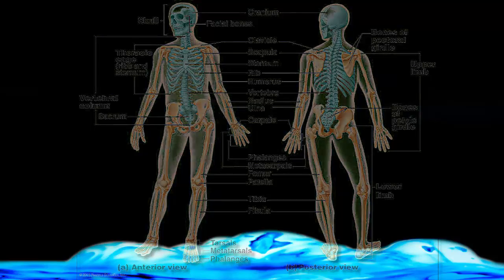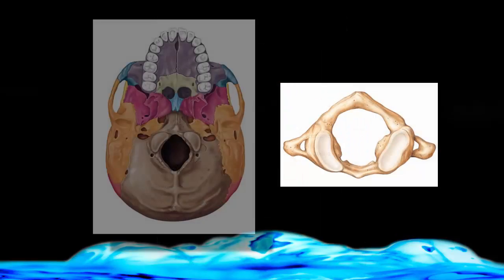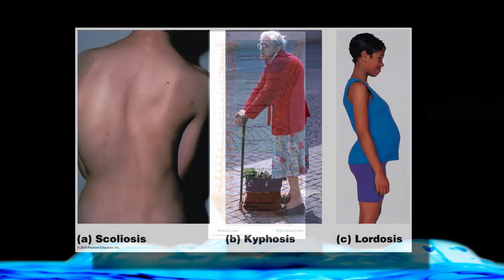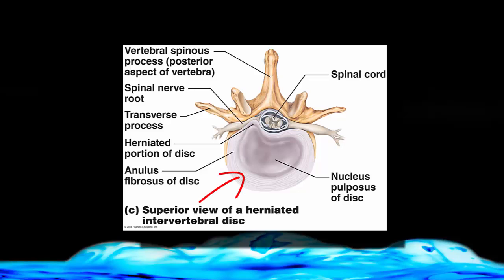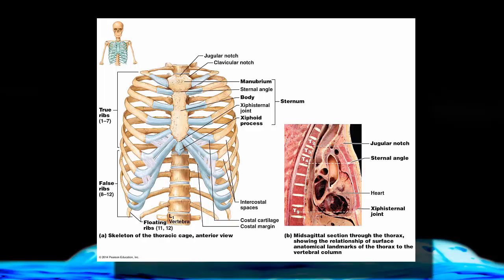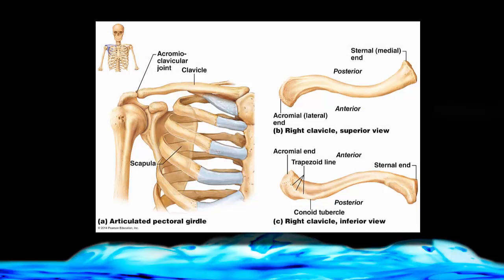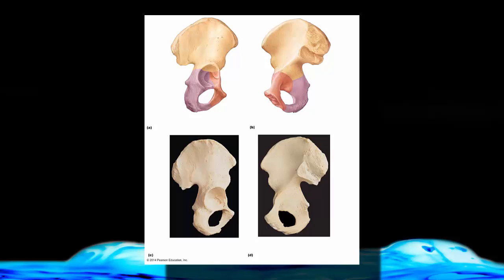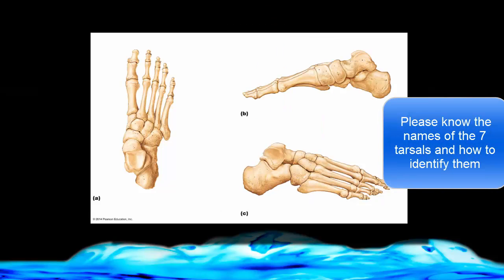A&P 1: An Introduction to The Skeleton